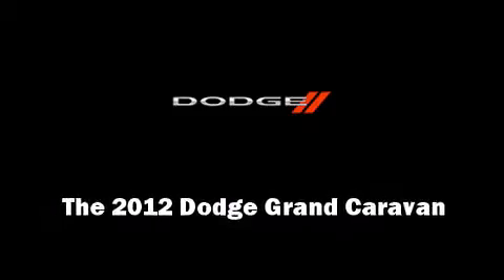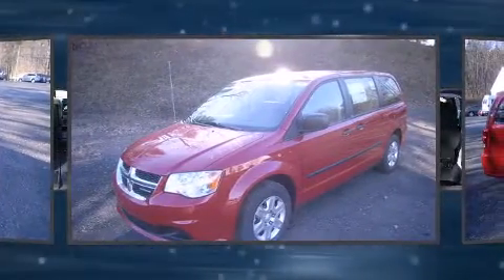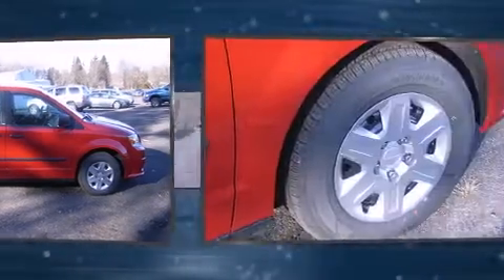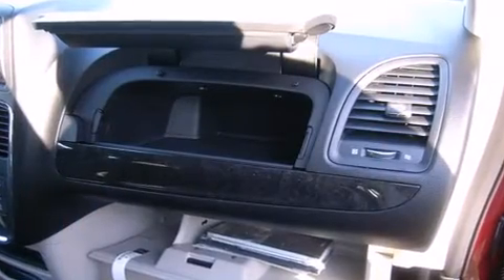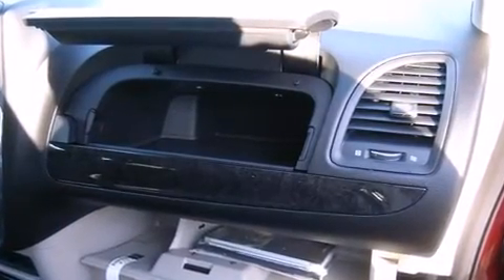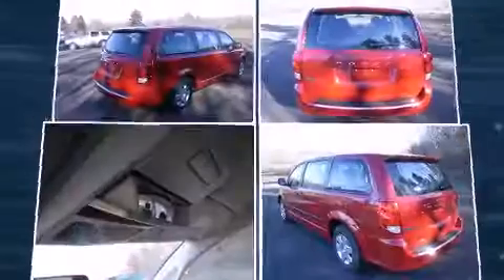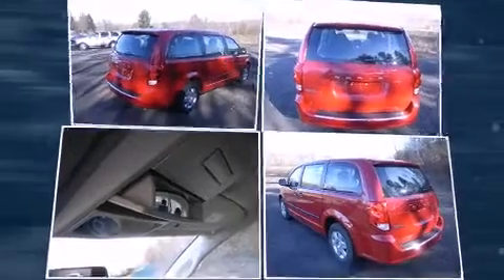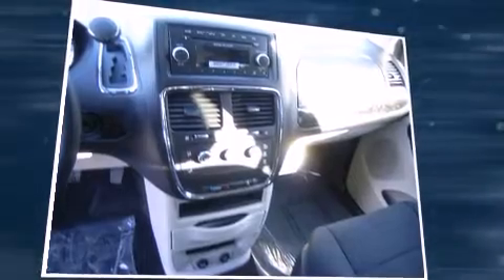2012 Dodge Grand Caravan SE/AVP in Fulton, NY 13069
Longley Dodge
1698 County Route 57

Familiarize yourself with the 2012 Dodge Grand Caravan. Under the hood you'll find a 6 cylinder engine with more than 270 horsepower, providing a smooth and predictable driving experience. A wealth of standard features means that you no longer have to sacrifice. Such as remote keyless entry, variably intermittent wipers, adjustable headrests in all seating position a trip computer, front dual-zone air conditioning, telescoping steering wheel, cruise control, and 1-touch window functionality. Storage solutions are integrated throughout the interior, demonstrating thoughtful attention to detail Passengers are protected by various safety and security features, including: dual front impact airbags with occupant sensing airbag, front SIDE impact airbags, traction control, brake assist, anti-whiplash front head restraints, ignition disabling, and 4 wheel disc brakes with ABS. With electronic stability control supplementing mechanical systems, you'll maintain precise command of the roadway. Our aim is to provide our customers with the best prices and service at all times. Stop by our dealership or give us a call for more information.